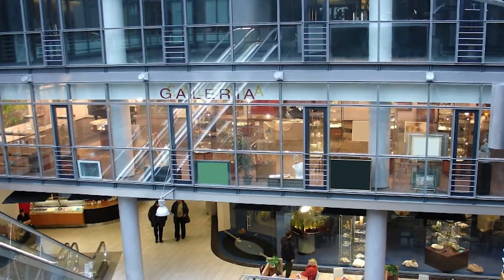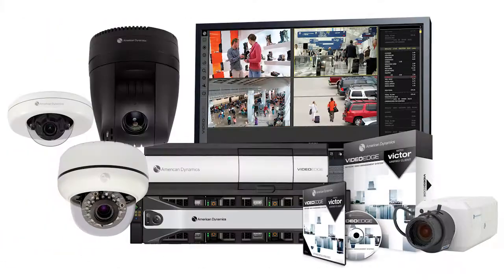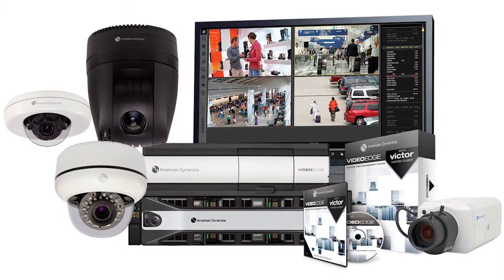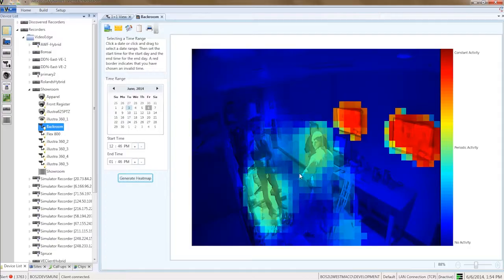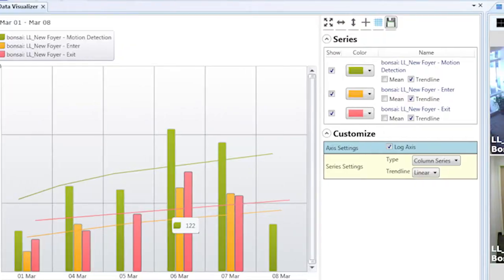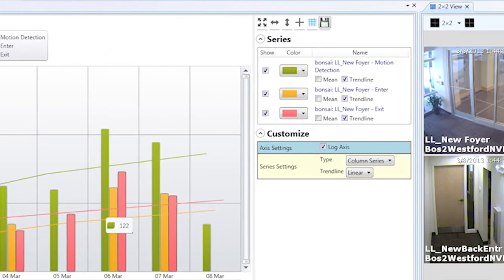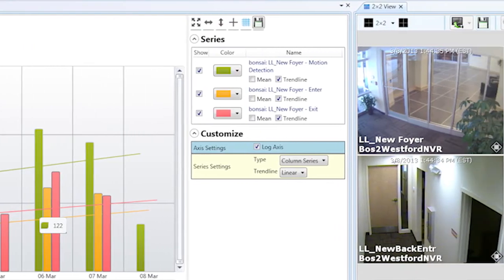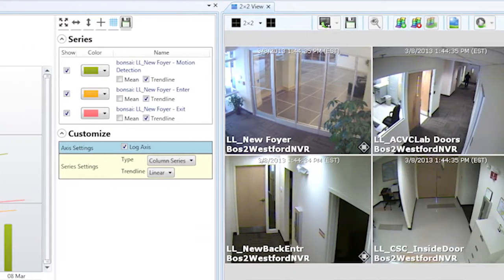victor and VideoEdge - Heat Mapping Feature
Heat Maps are a way to visualize activity detected in a camera field of view over a certain period of time. You can compare the activity of one camera to another camera, or you can compare the activity of one camera at one point of time to the activity of the same camera at another point in time.